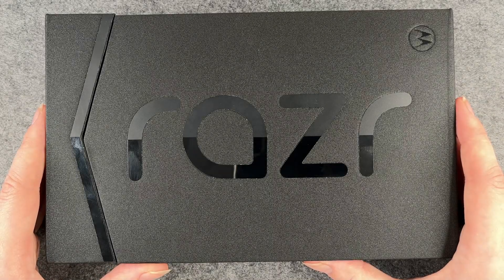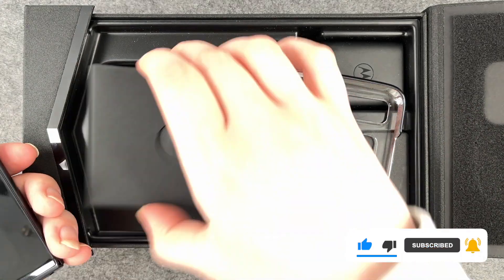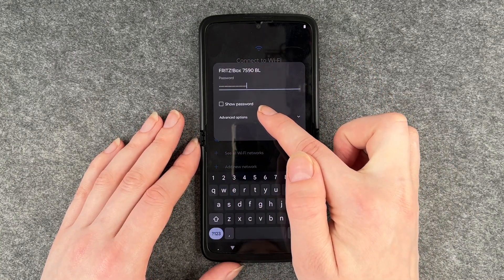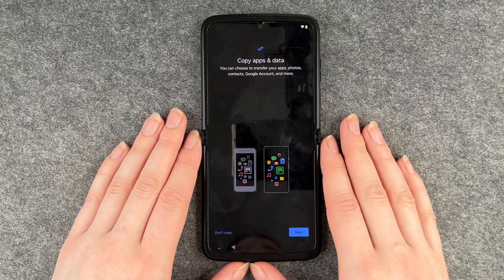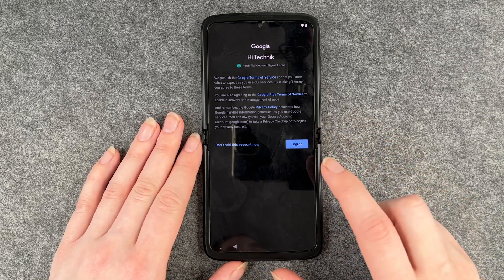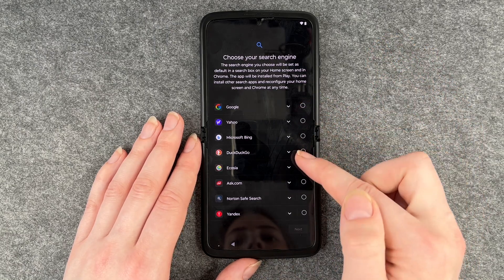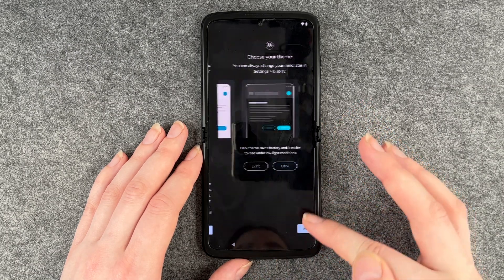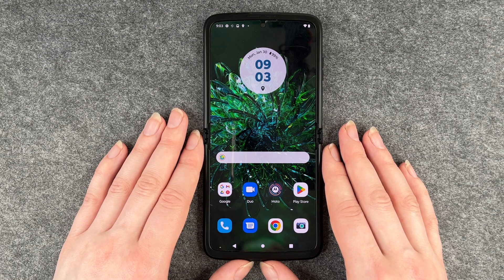Motorola Razr – Setup and Configuration • 📱• ⚙️ • ☑️ • Tutorial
Today we have the Motorola Razr in the initial setup for you and together we will go through the first steps on this smartphone. We’ll look at all the steps that await you when you turn on and configurate the new Motorola for the first time. We will skip a few steps that can also be set later, so the video does not get too long, but we also have tutorials for these steps.
We hope you enjoy this video about the initial setup of your Razr from Motorola and our other videos about this device.